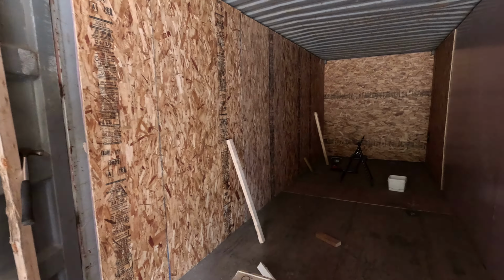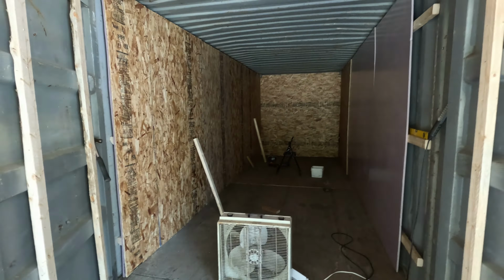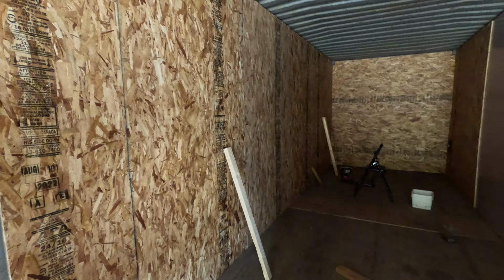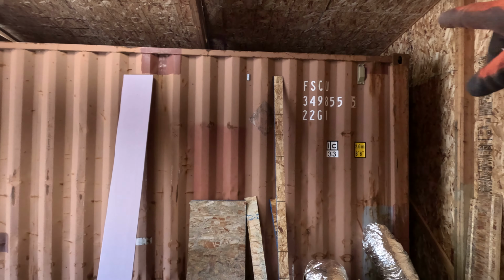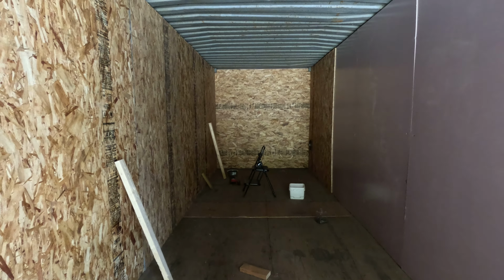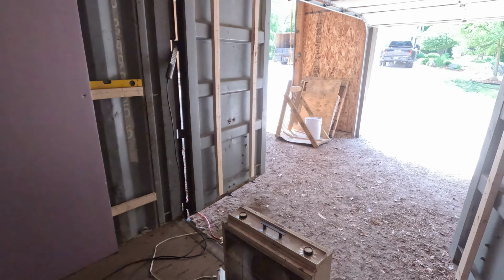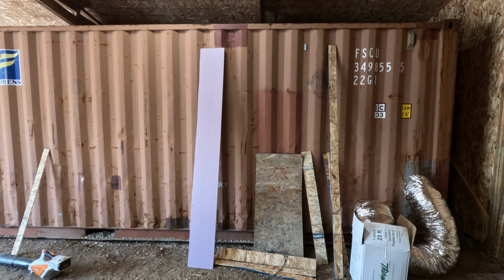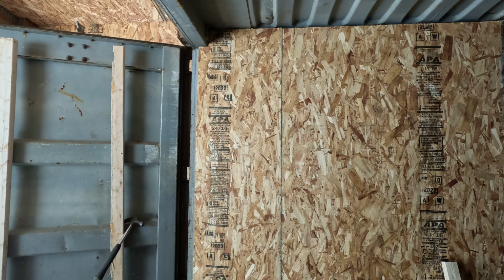Kiln Build, Day 2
Day two of the kiln build